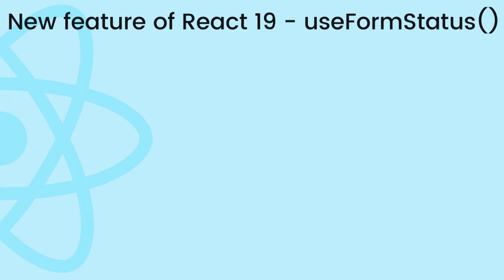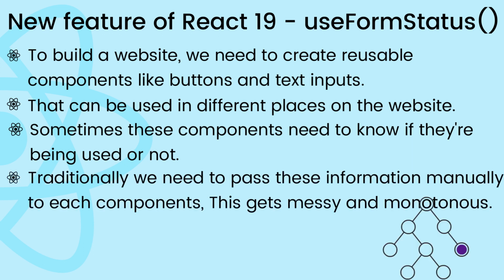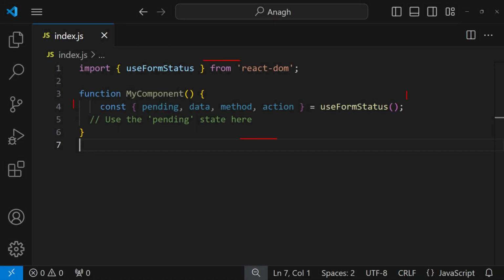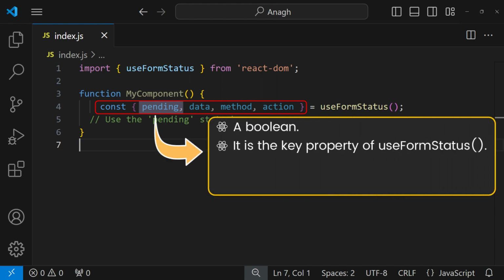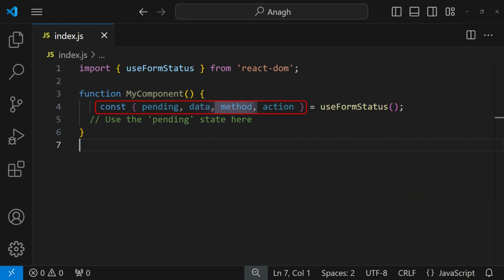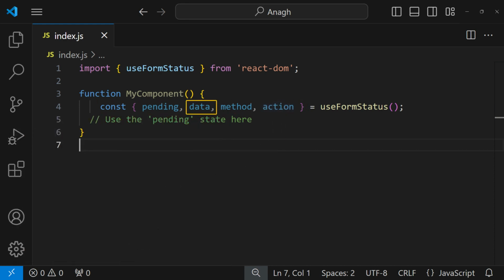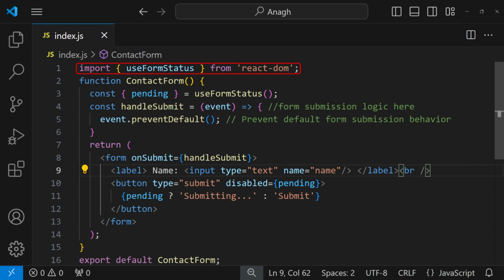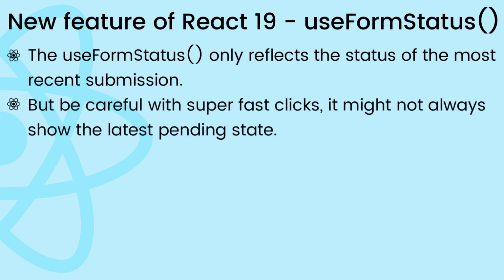New feature of React-19 - useFormStatus() | AnaghTech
The useFormStatus() a new feature from React 19, focusing on enhancing the form submission experience of users.

The useFormStatus() hook is a very handy tool to track status of form submission. It will track the status of the most recent form submission within the react application.